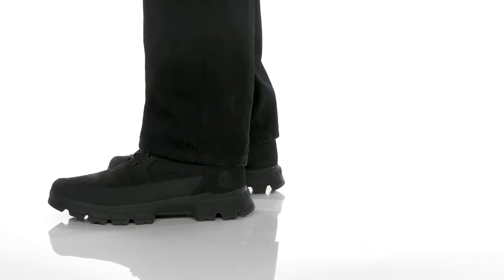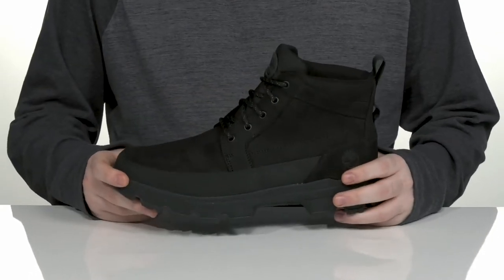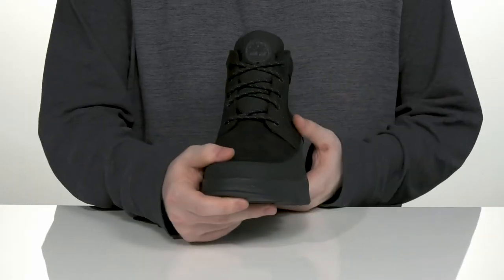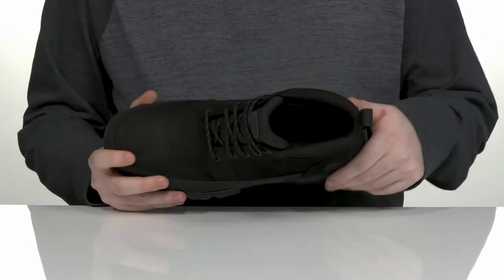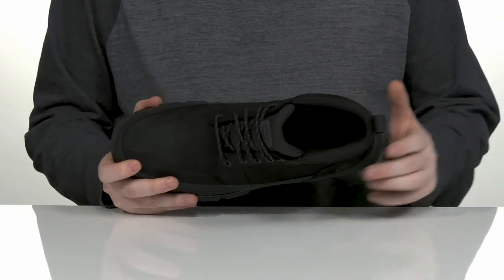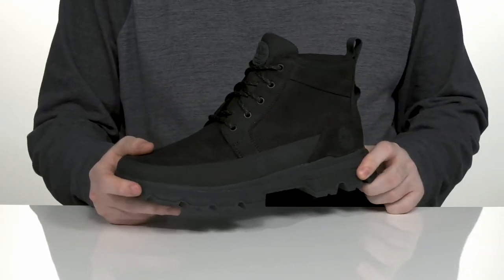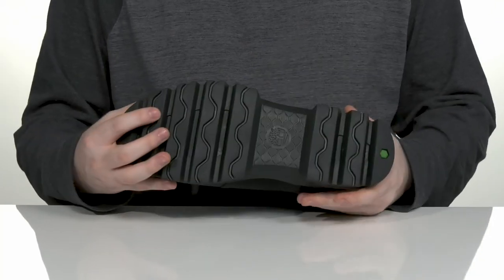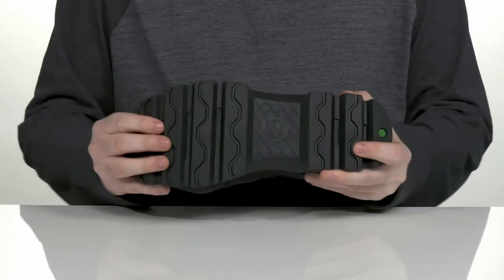Timberland TBL Originals Ultra WP Chukka SKU: 9721485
Your hiking walks are complete wearing the Timberland&reg; TBL Originals Ultra WP Chukka Boots. This pair features a minimal design.
Leather upper.
ReBOT&trade; fabric linings made from recycled plastic.
Pull-on closure.
Pull tab on the back for easy on/off.
Ankle-length construction.
Gusseted tongue for protection against dirt and dust.
Signature logo on the tongue.
Nylon shank for arch support.
GreenStride&trade; comfort outsole.
Imported.